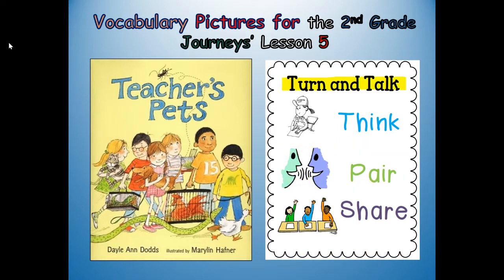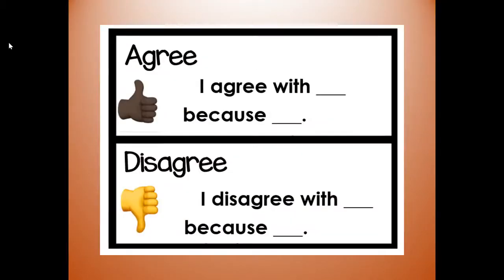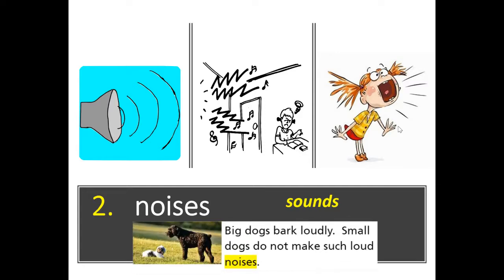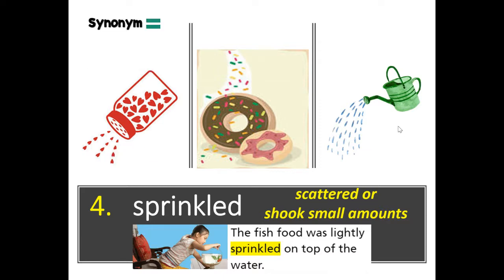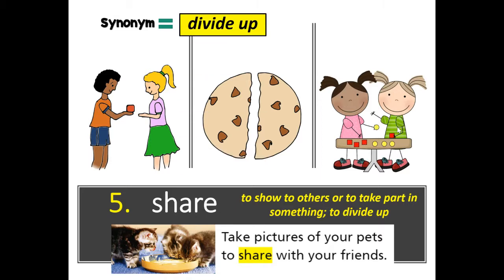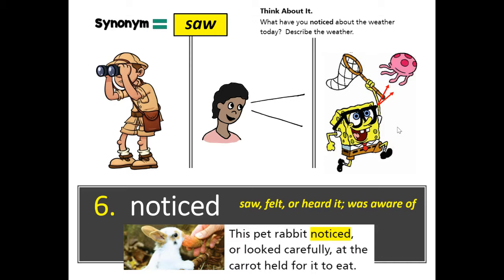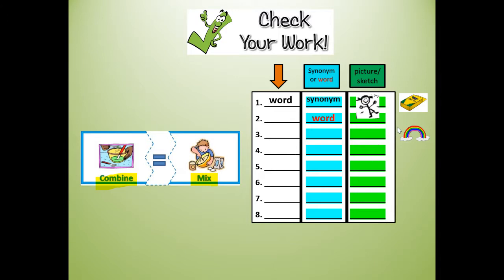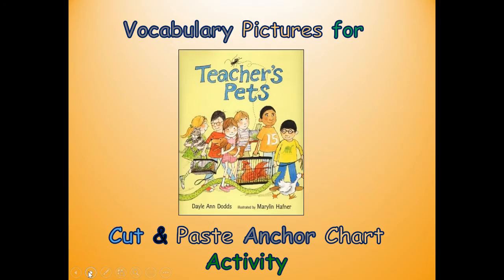Second Grade Journeys' Lesson 5 VOCABULARY Words & Pictures for Teacher's Pets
This is an elementary school lesson for the story.  It has learning targets that are aligned with CCSS and ELPS along with success criteria.  This lesson was made to support all learners-- especially English Language Learners (ELL).  It uses a multitude of pictures and others scaffolds to support ELLs in their speaking, reading, writing and listening.